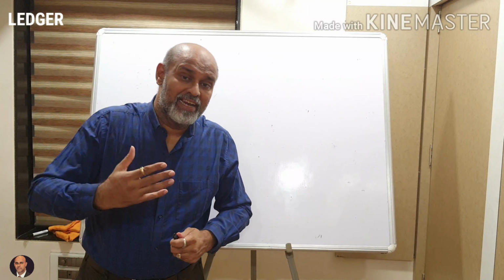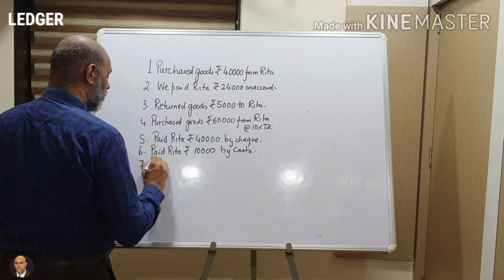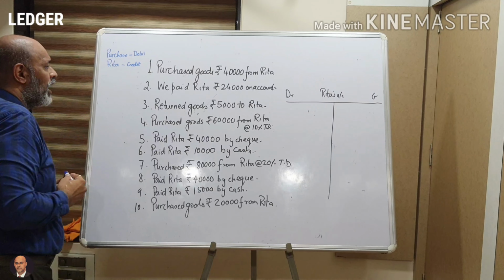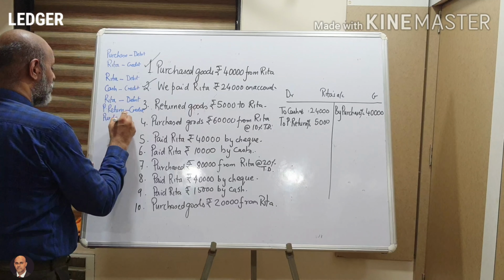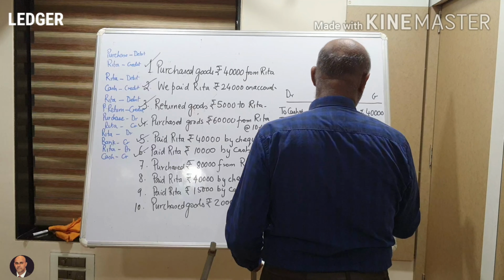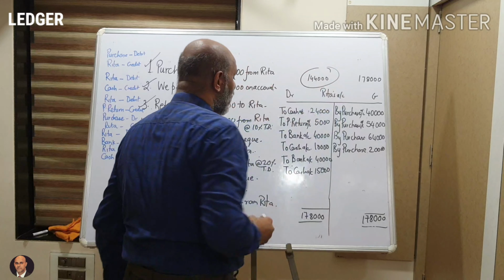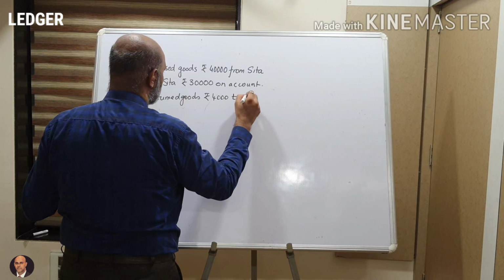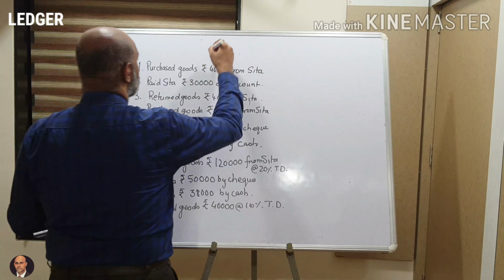VJ/AC/XI-COM/LEDGER/D5/W14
Ledger Concepts